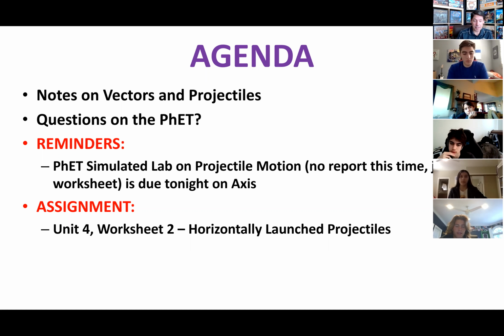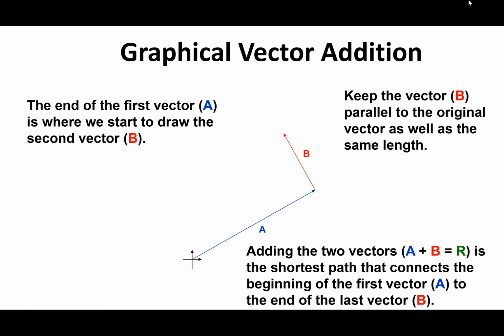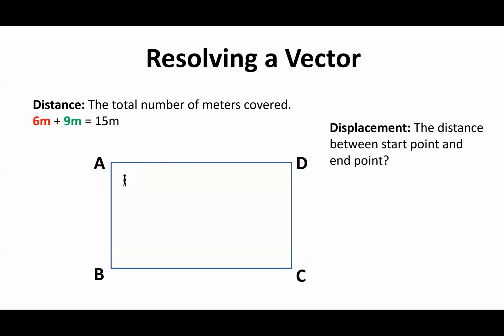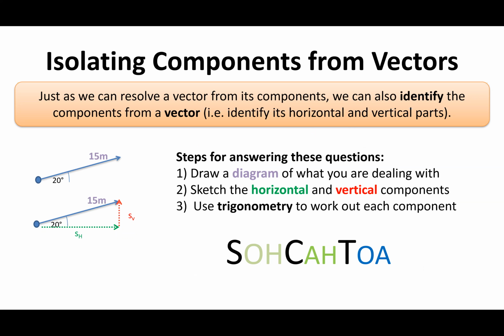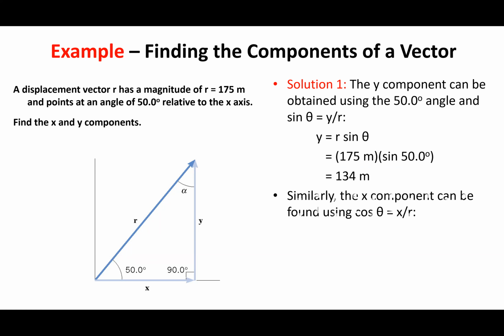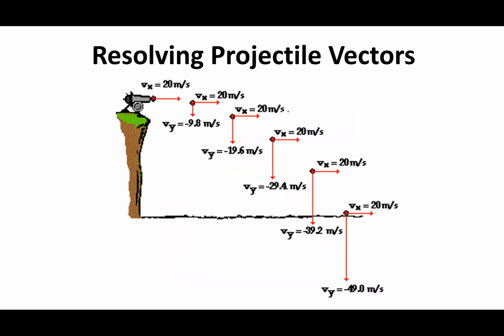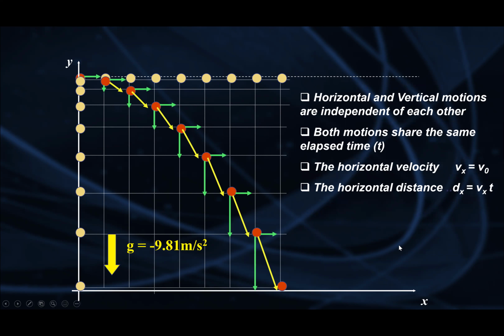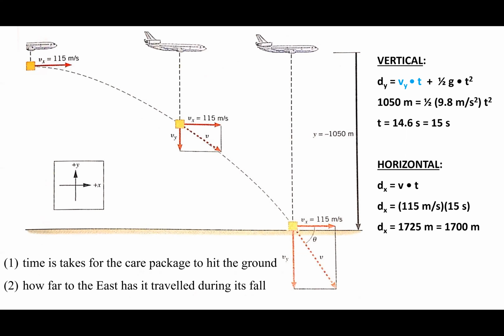AP Physics Lesson from Oct 29 & 30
1) Vectors
     -Finding a Resultant from multiple Vectors
     -Finding Components of a Vector
2) Projectile Motion (Horizontally Launched)
3) Assignment: turn in PhET Lab and complete Worksheet #2: Horizontally Launched Projectiles